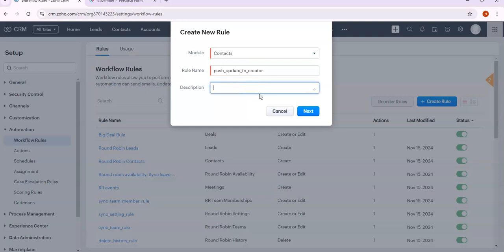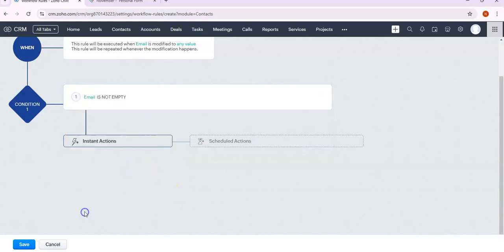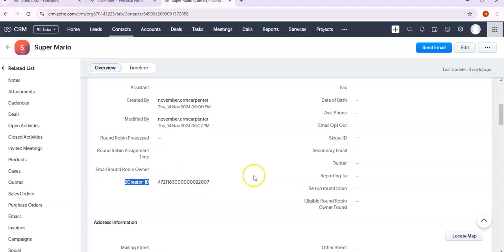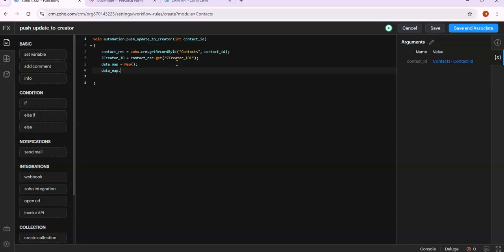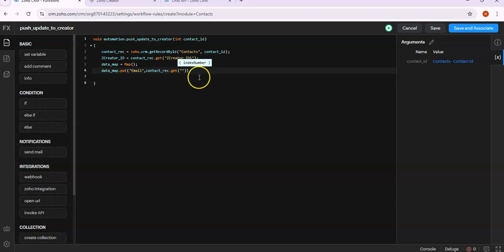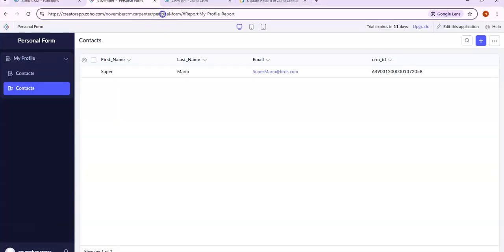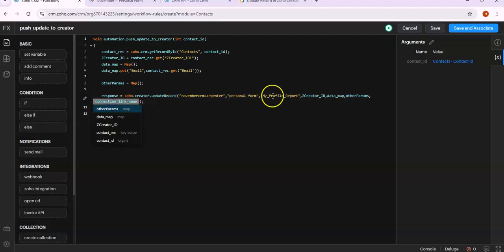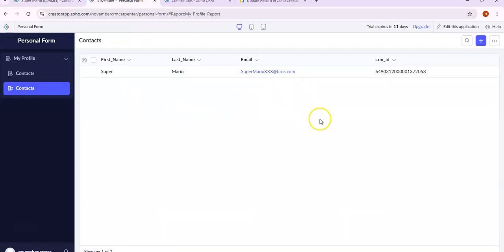Push Update of a Field from Zoho CRM to Zoho Creator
Push update of a field from CRM to Creator